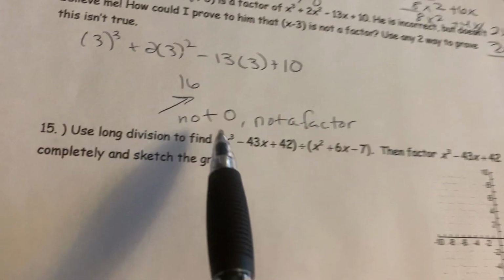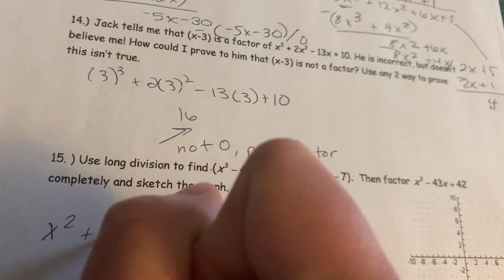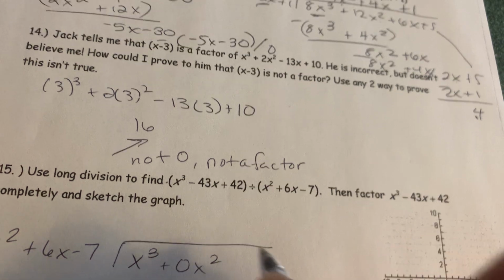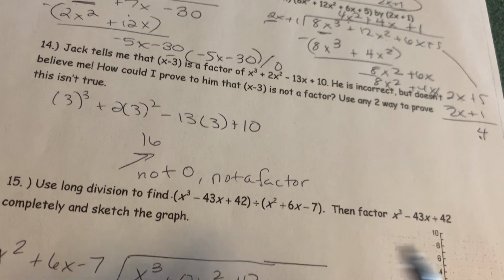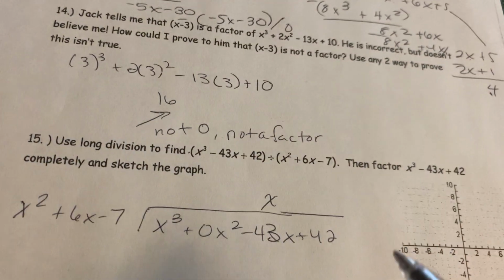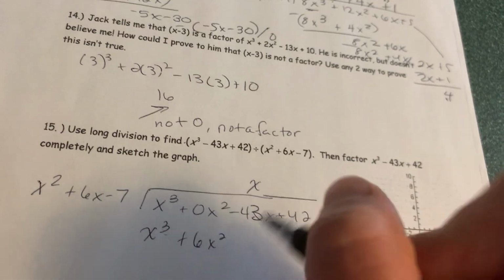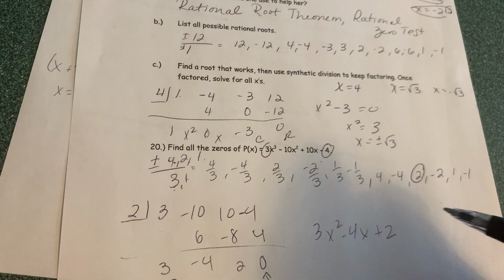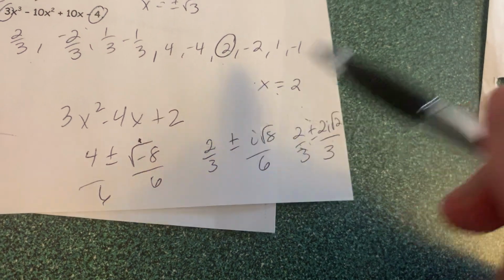Algebra II - Chapter 5 Review Part 3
Polynomials Review